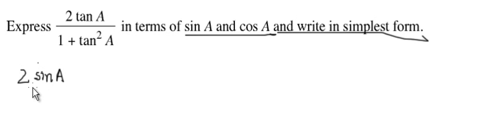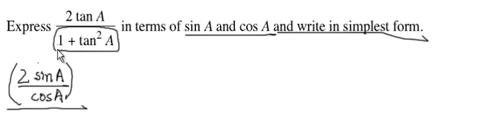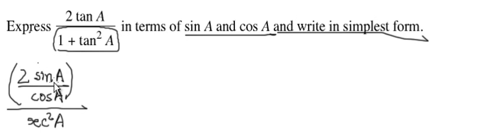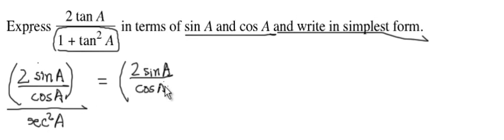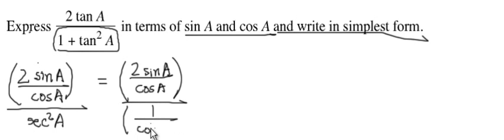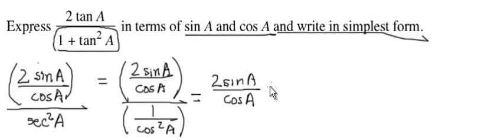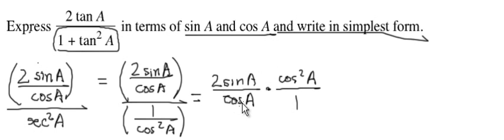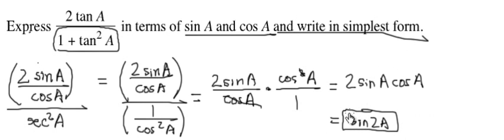6 620 5